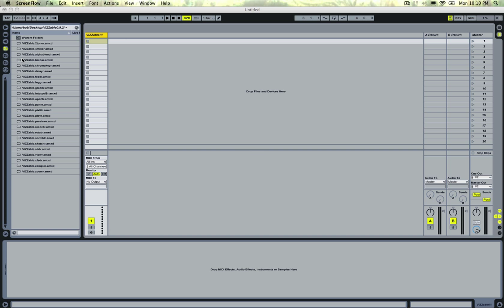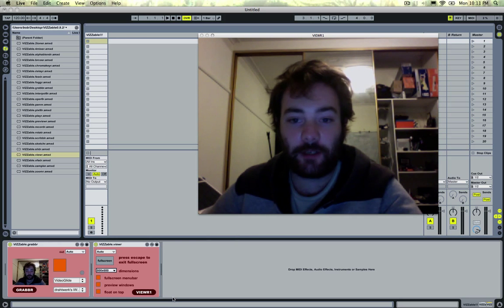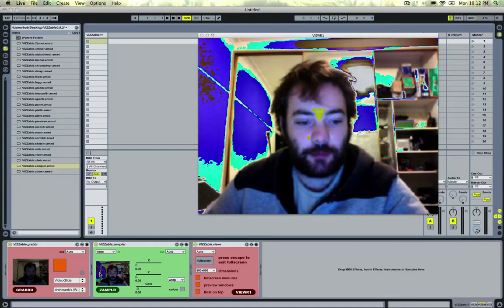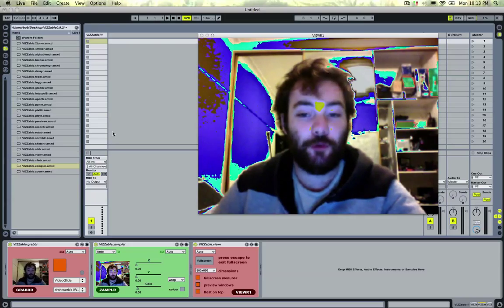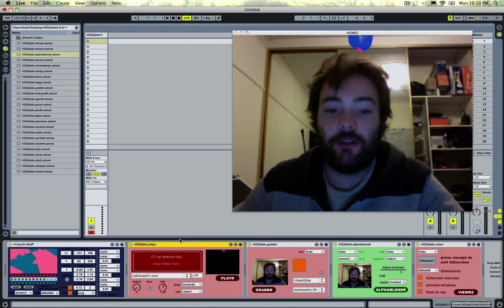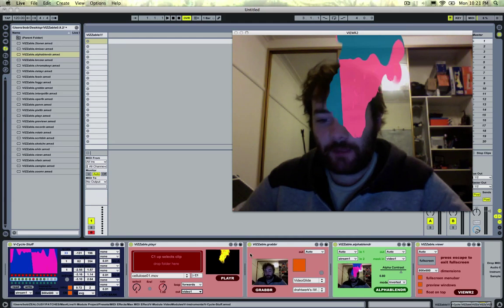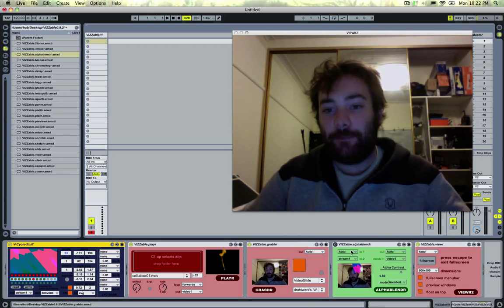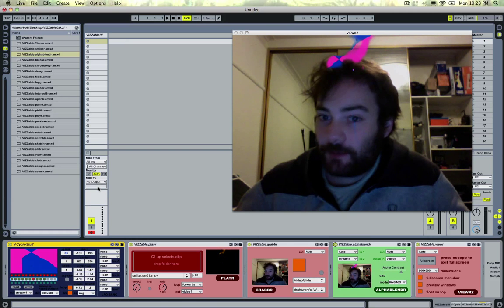VIZZable Ableton Live VJ plugins 0.9.2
Demoing new features of VIZZable 0.9.2

The track in the background is 1.1 Immermann's take on "Leaf House"